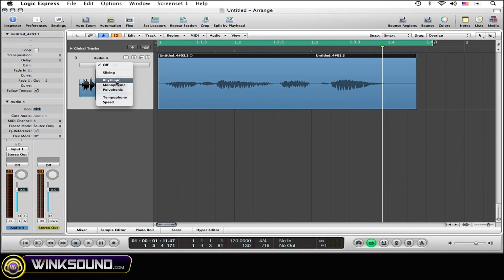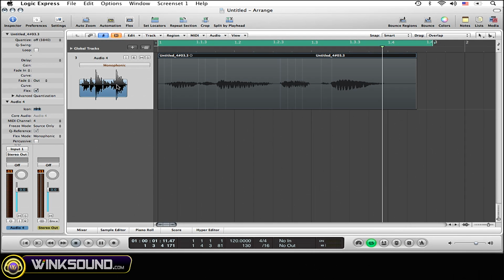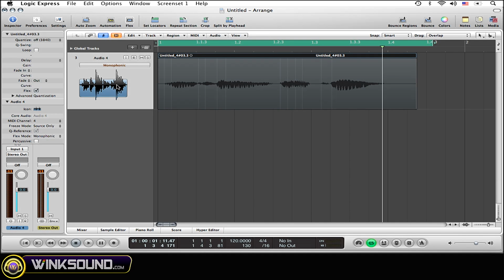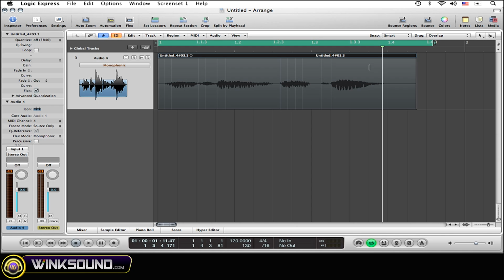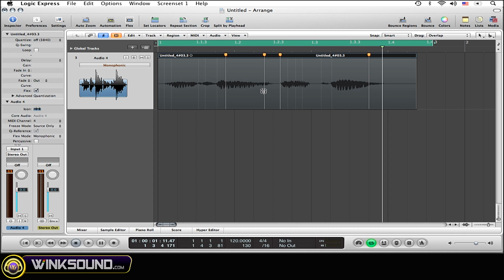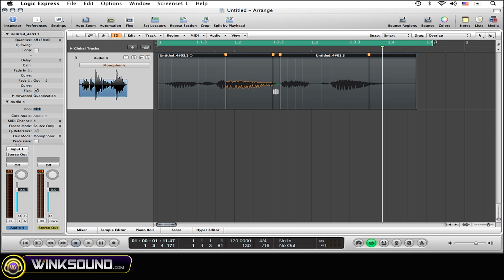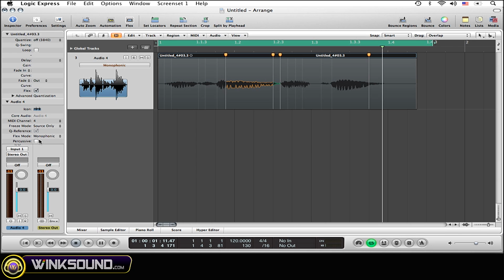Logic Pro: How To Use the Monophonic Flex Mode | WinkSound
Monophonic flex mode is designed to be used on melodic instruments playing a single note at a time. This tutorial explains how to access and best use the Monophonic Flex Mode within Logic Pro.